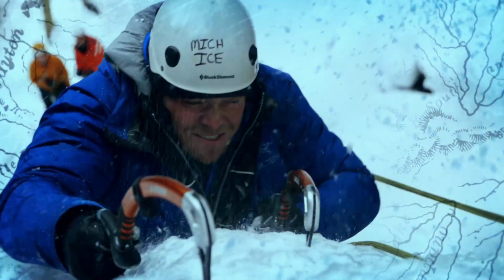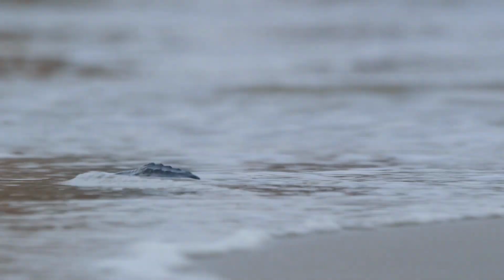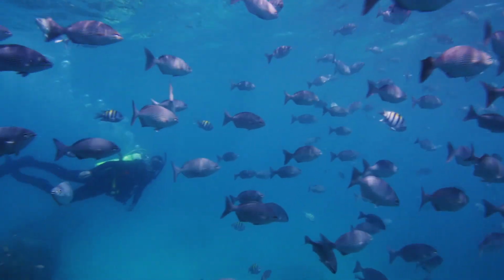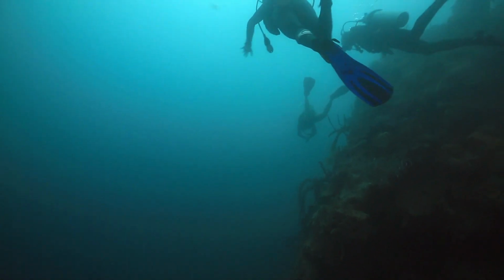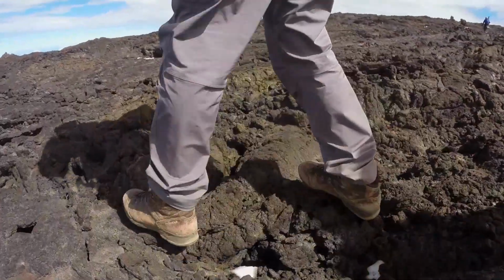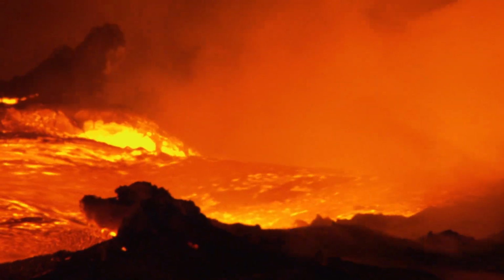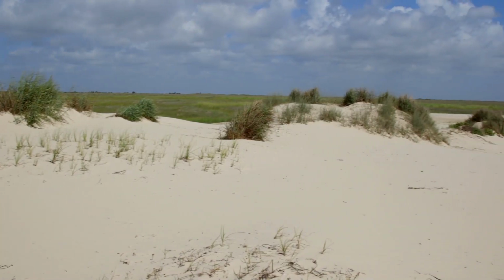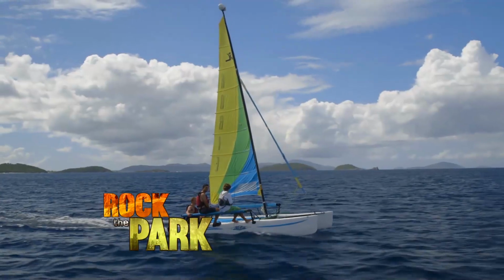Best of Island Adventures | Full Episode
Islands are the star attraction for at least a dozen national parks. Join Jack and Colton as they take a journey through the most thrilling and challenging of their island adventures!

Rock the Park taps into America’s love affair with our national parks. In this awe-inspiring and entertaining series our hosts, Jack Steward and Colton Smith, come face to face with nature and some of the most amazing places on earth.